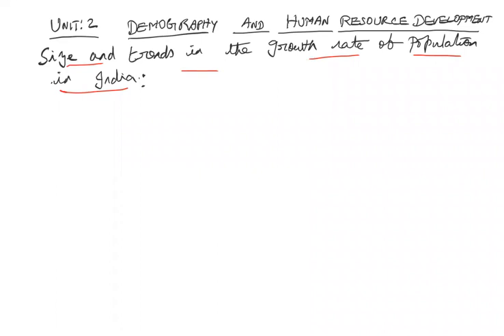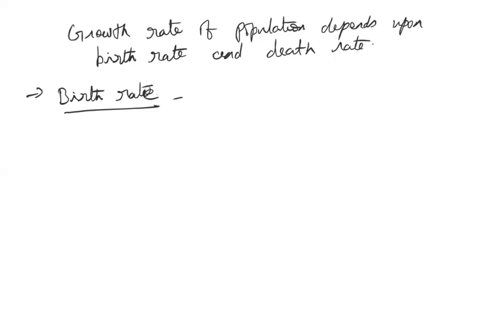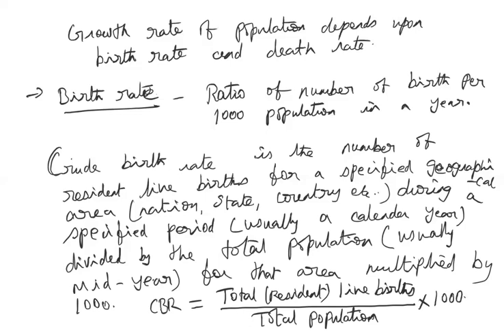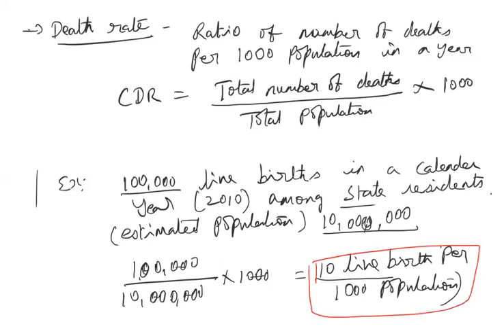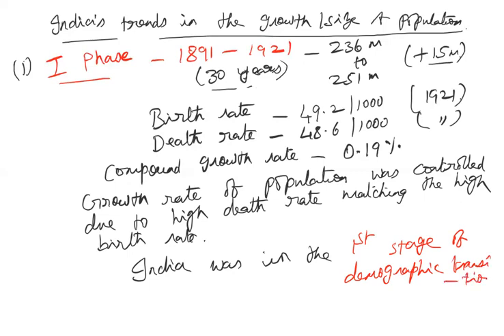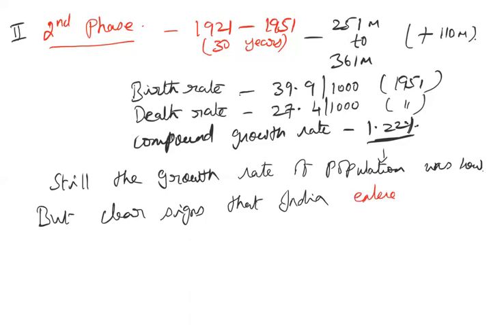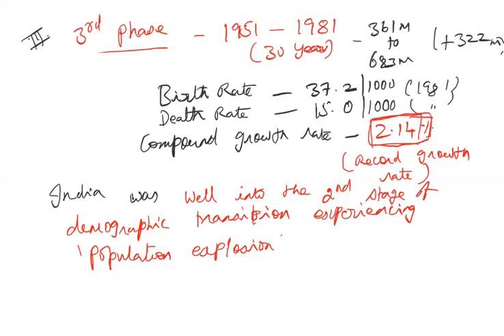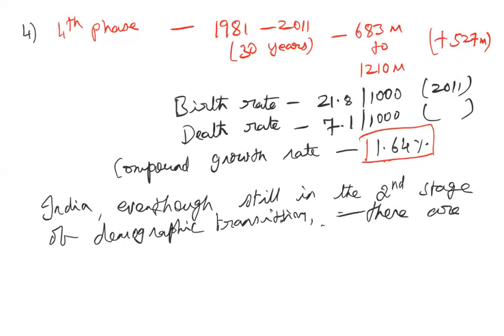Class 12 Sr Inter: Trends in the growth rate of population in India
Sr Intermediate Class 12:

Unit 2: Demography and Human Resource Development
Size and trends in the growth rate of population in India

Also please mention your suggestions and doubts in the comment box.